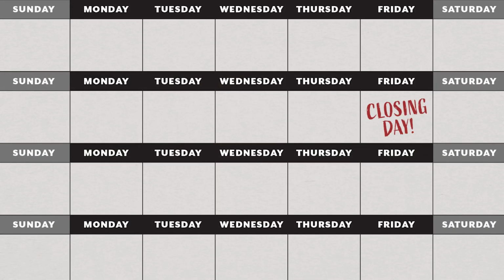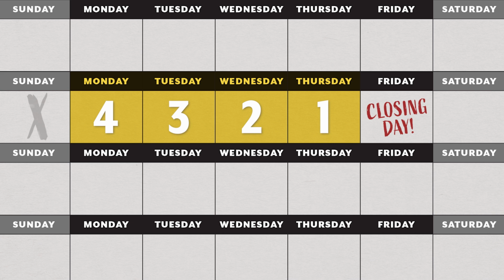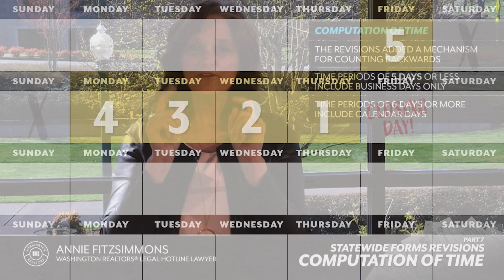Forms Revisions, Part 7: Computation of Time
WRLegalHotline​ Lawyer Annie Fitzsimmons covers Computation of Time in the revised Statewide Forms Revisions.